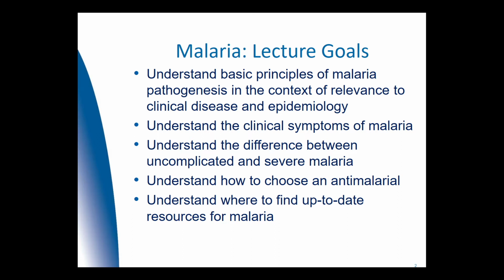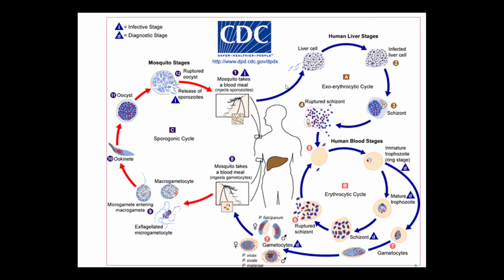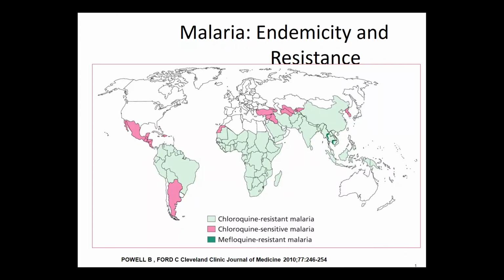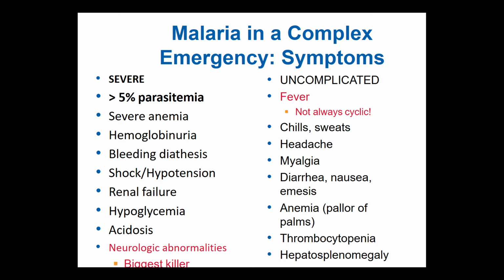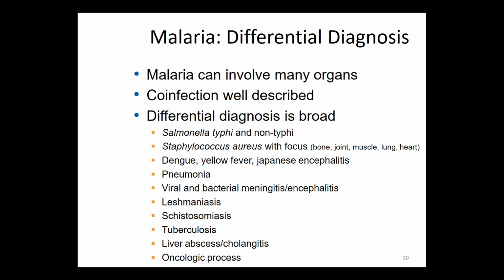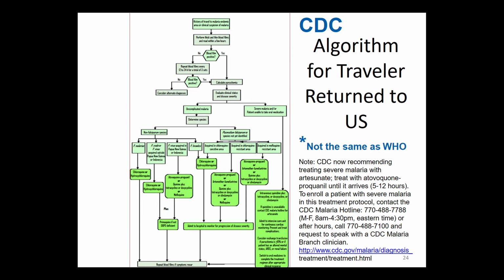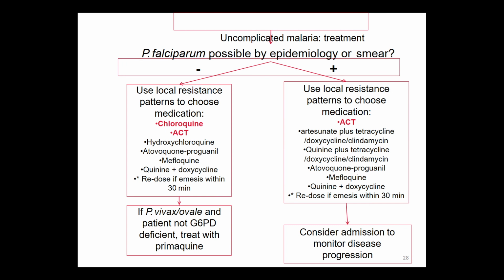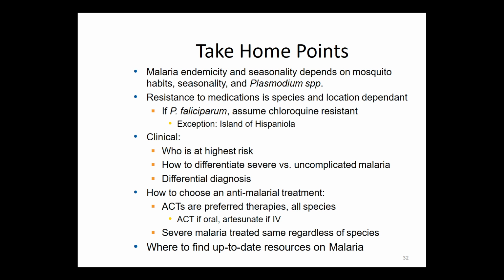9:50 Malaria “Bad Air”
инфекционные болезни
Груша Мария Ивановна